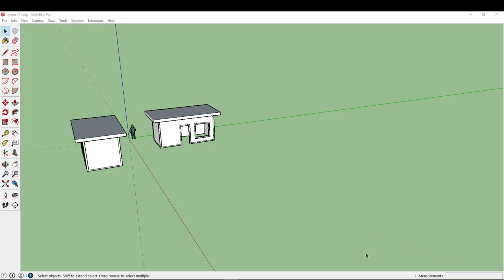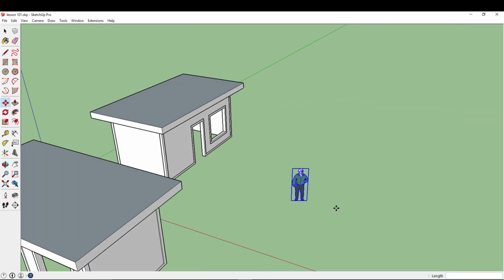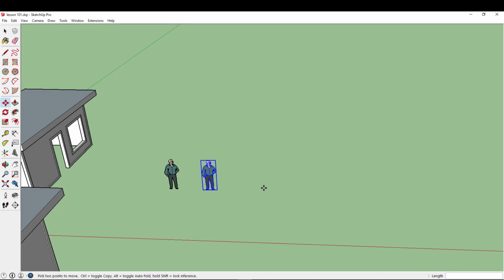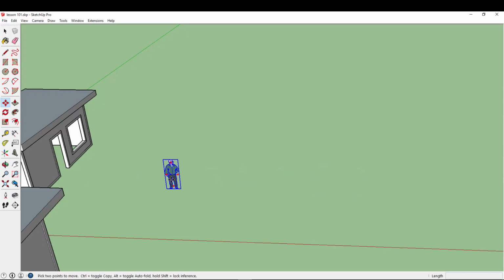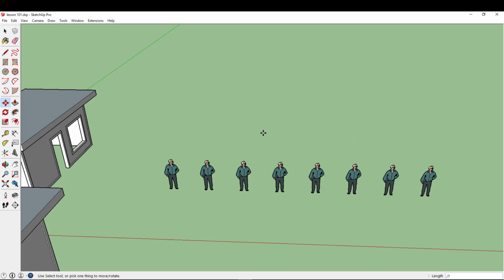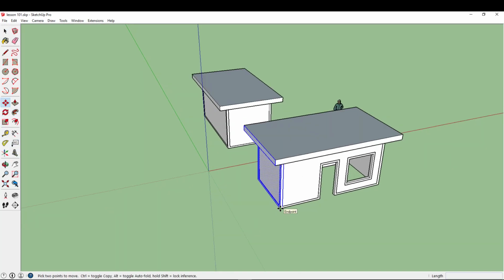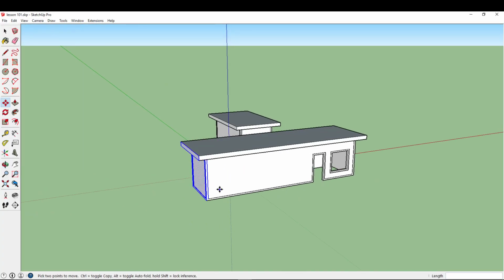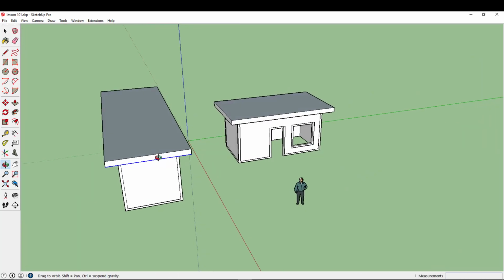L1 013 moving and copying